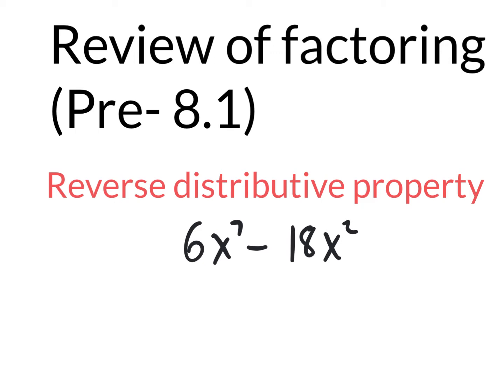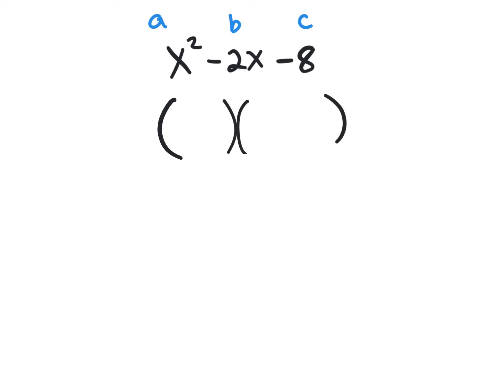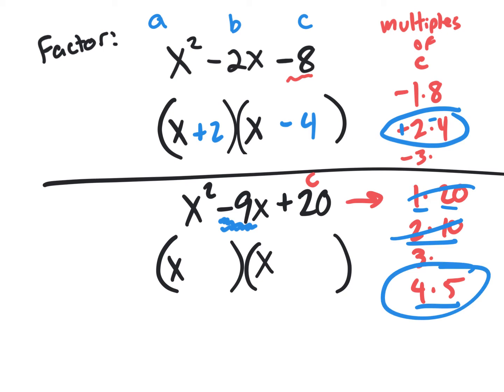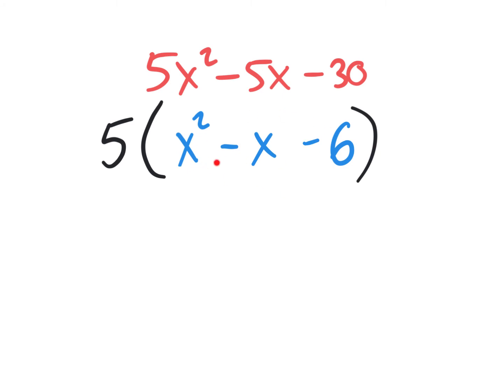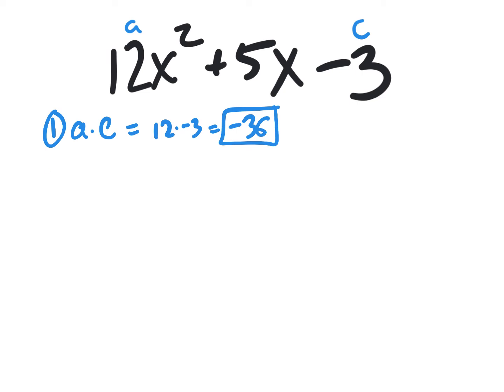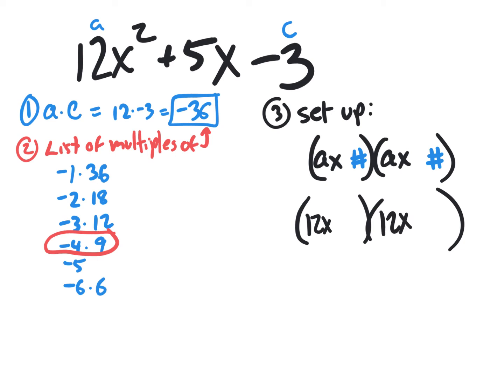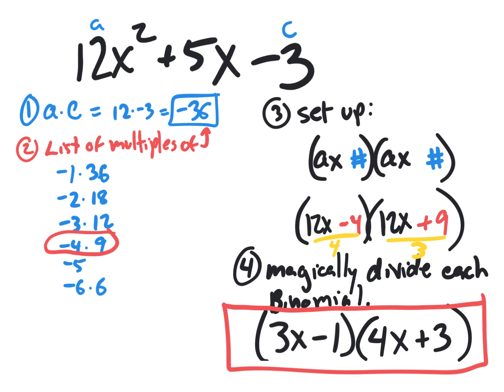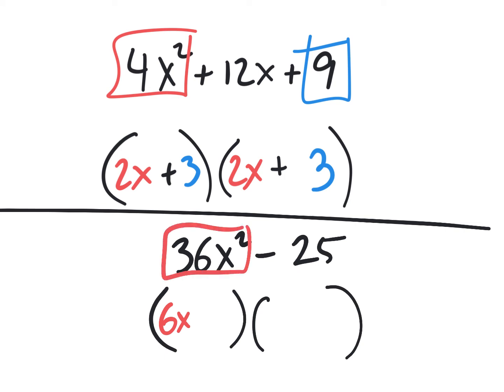Review of Factoring before sec 8.1 (per 8).mp4